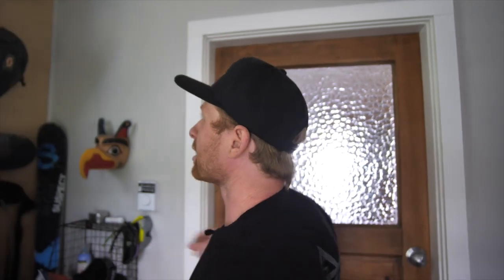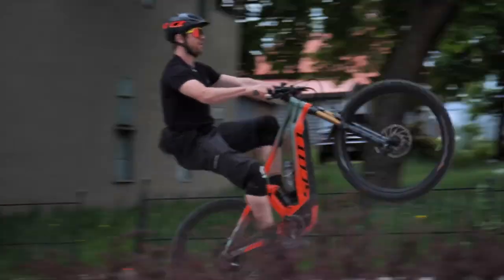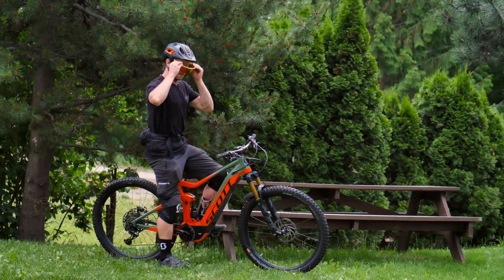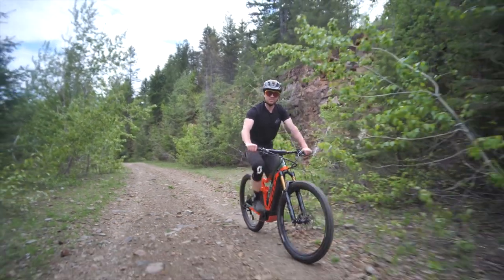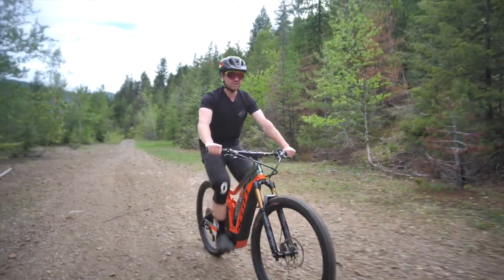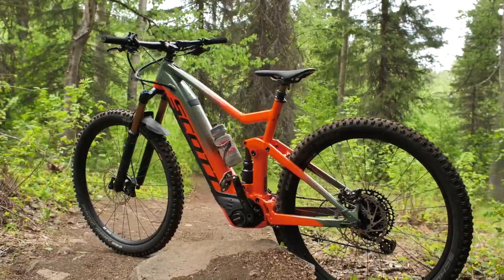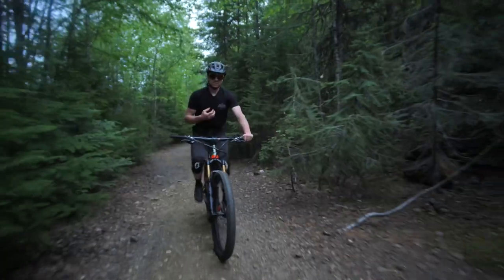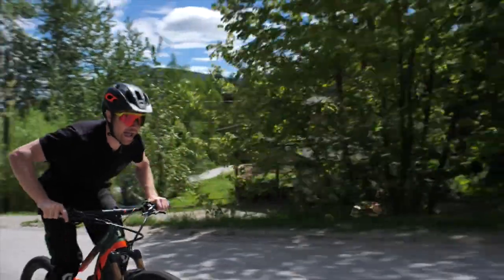Genius eRide 900 Tuned review with Dane Tudor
Dane Tudor reviews the SCOTT Genius eRide.

Filmed & Edited - Eric Gonzalez
Directed - Dane Tudor